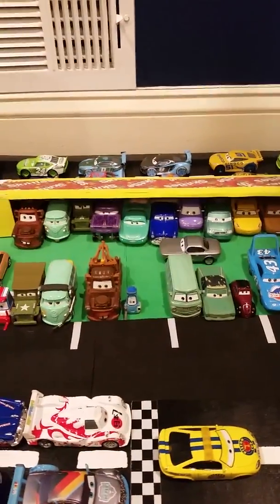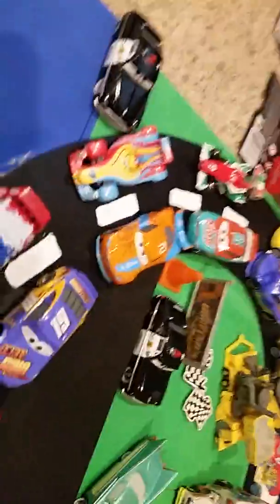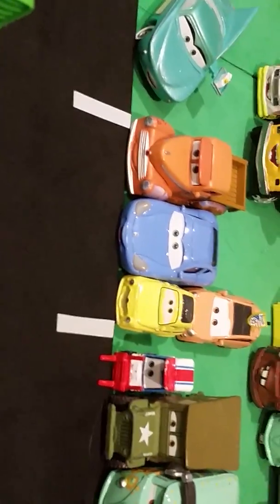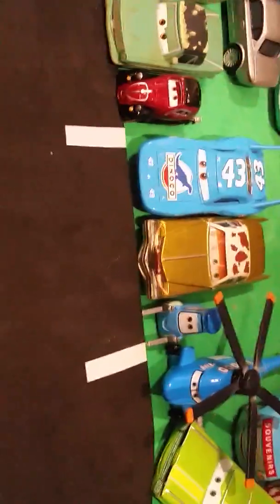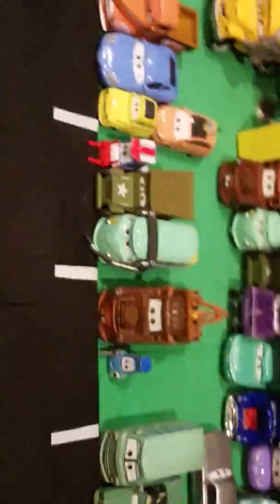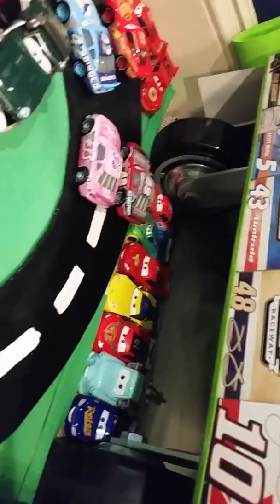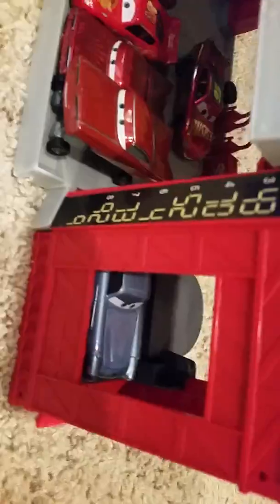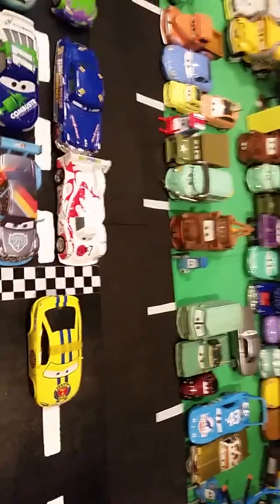Piston cup cars 3 set up race edition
Please let me know some video ideas